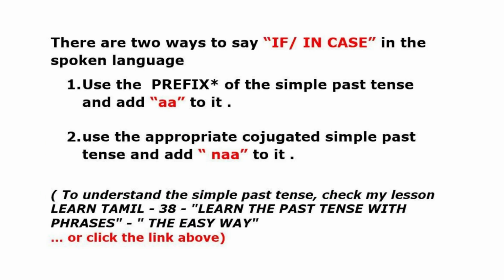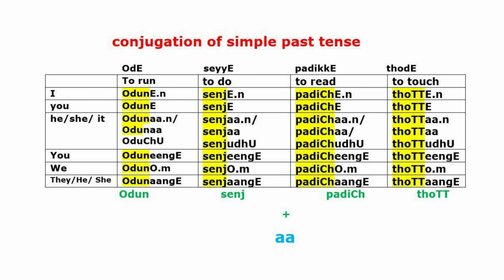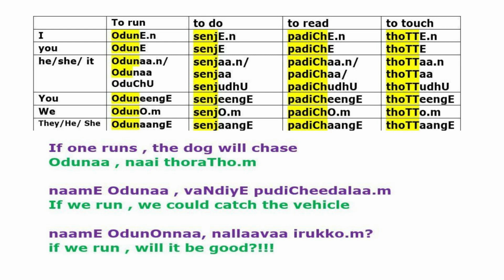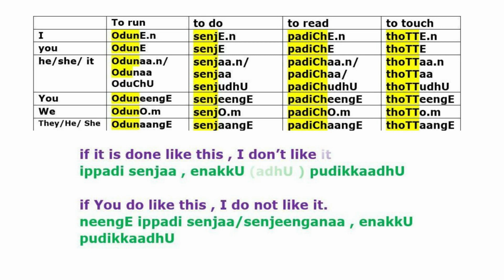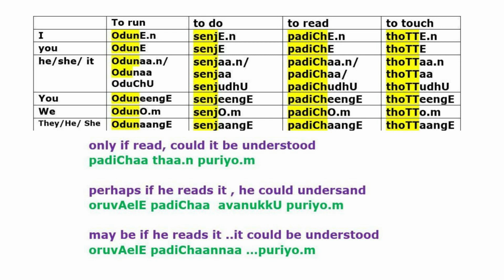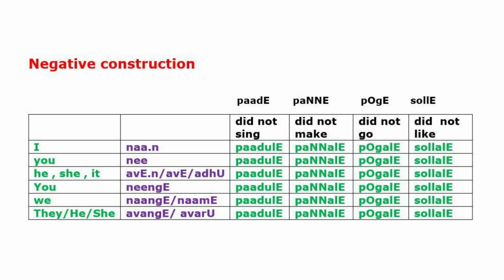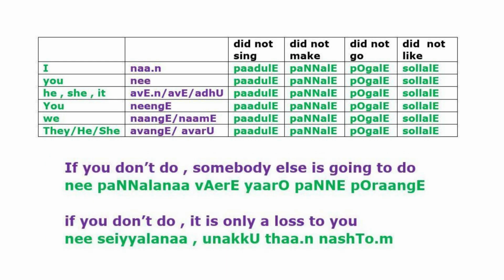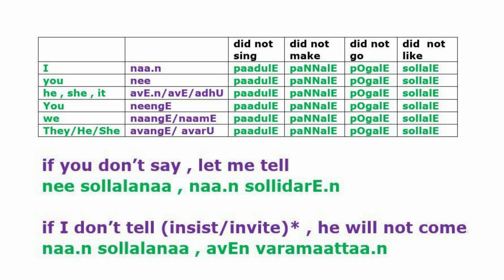LEARN TAMIL 64 - " HOW TO SAY IF/IN CASE " ?" DETAILED LESSON"